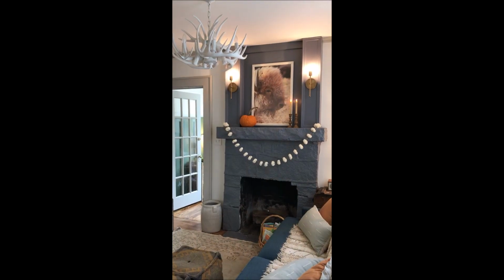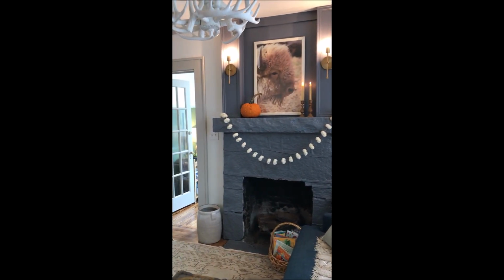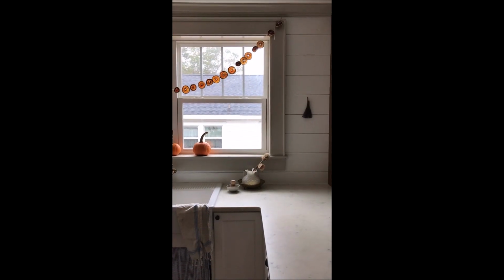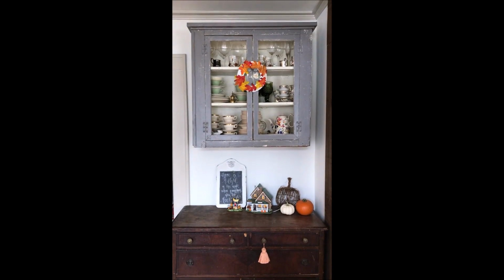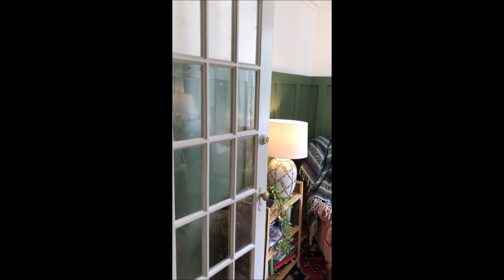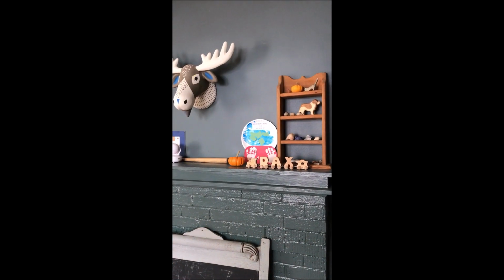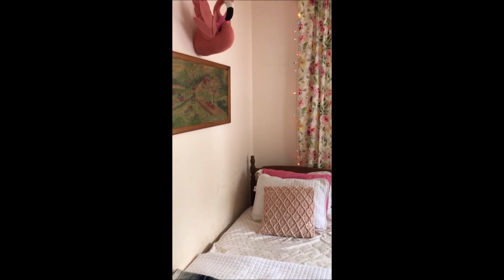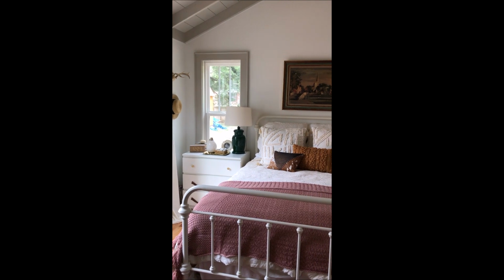The Buffalo Stone Cottage Fall Tour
Take a walk-through tour of our Buffalo Stone Cottage all decked-out for fall!